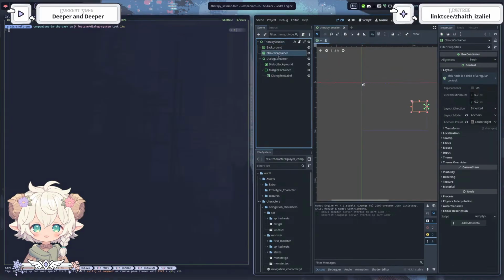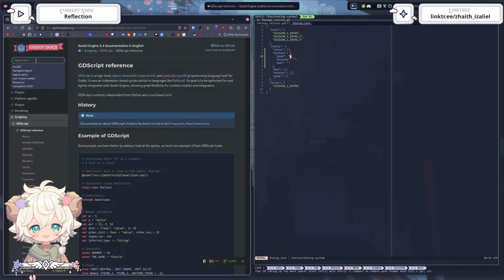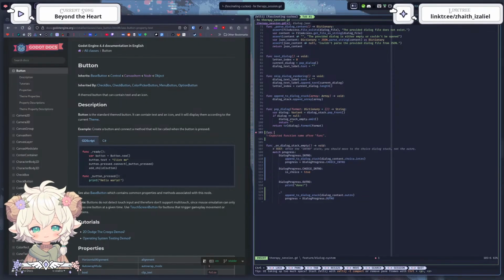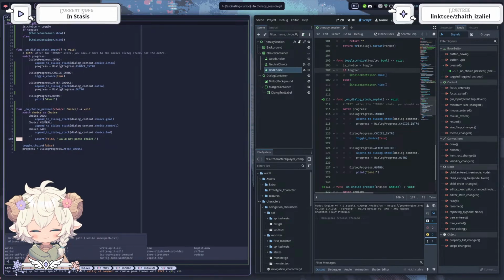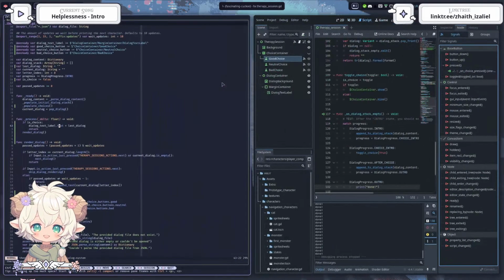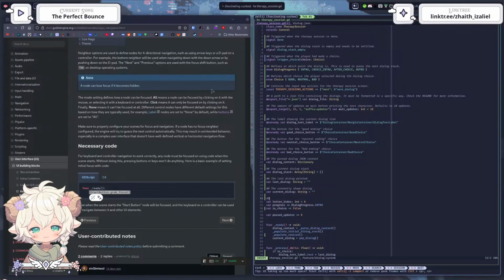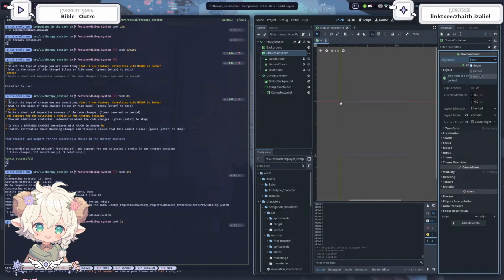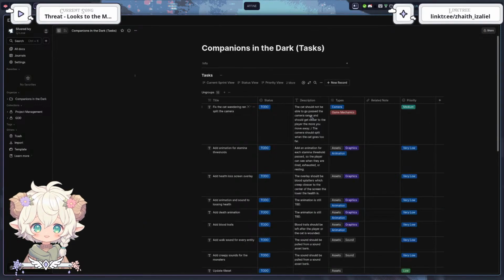Finishing the DIALOG SYSTEM (and adding proper UI to the game as well)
Alright, this time I finish the functionnalities behind the dialog system!

🌸 ——Viewers Rules—— 🪻

1. Respect each other.
2. Do not spam excessively or spam in full caps.
3. Do not bring up other streamers or streams unless I mention them first.
4. Respect YouTube guidelines.
5. No politics.
6. No religion.
7. No backseat gaming when I game.
8. Moderation is ultimately at my discretion.

🌸 ——Socials—— 🪻